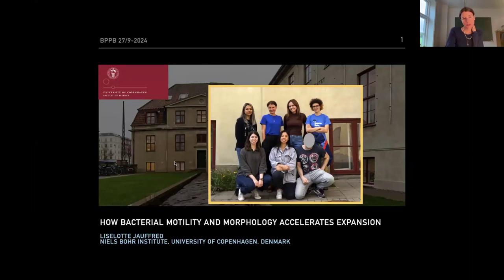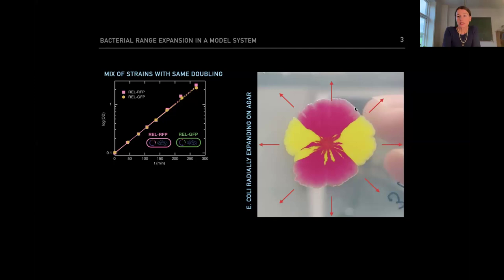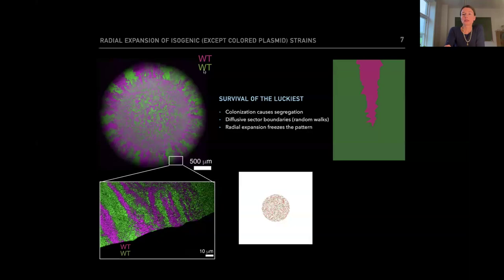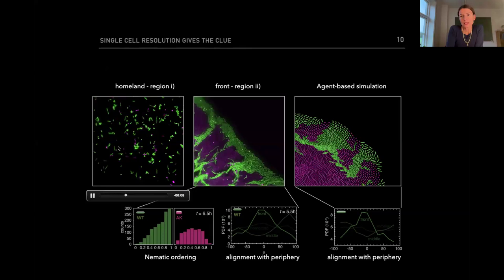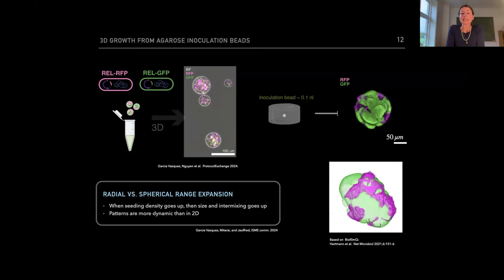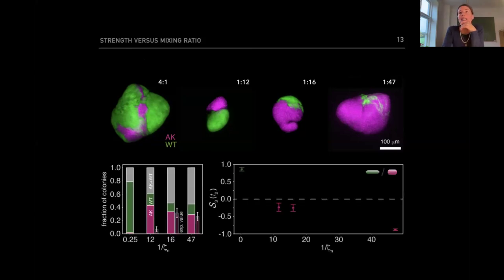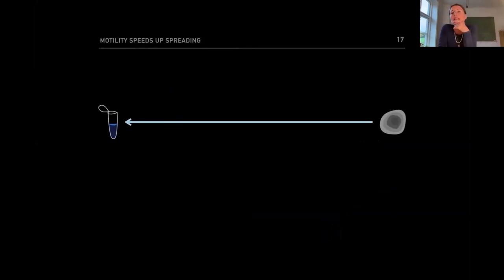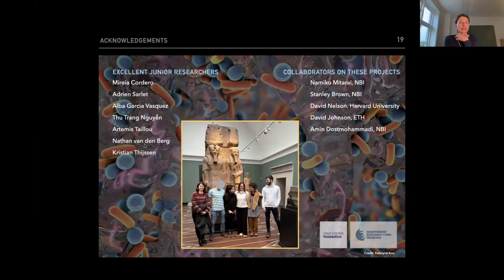Liselotte Jauffred: How motility and morphology accelerates expansion